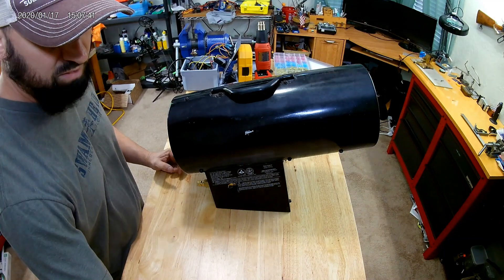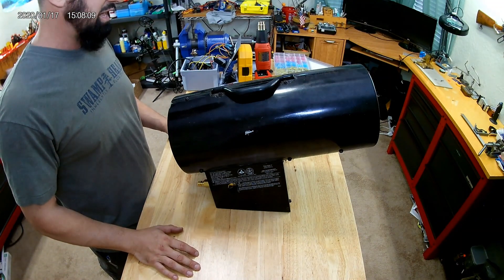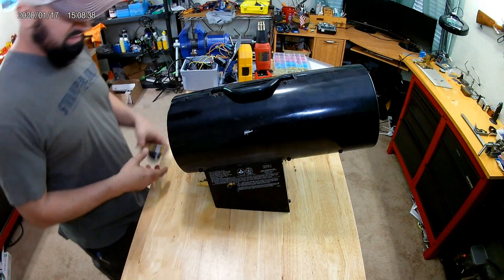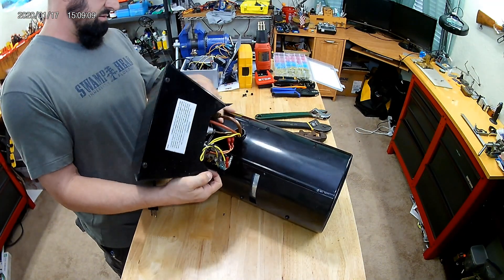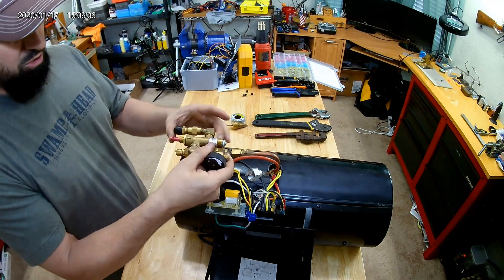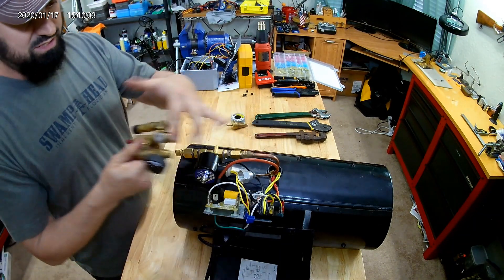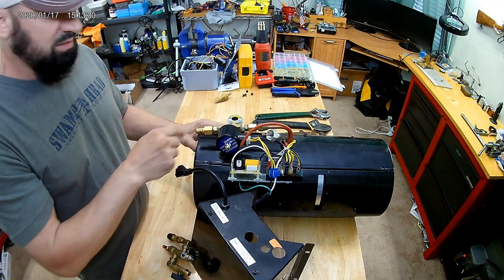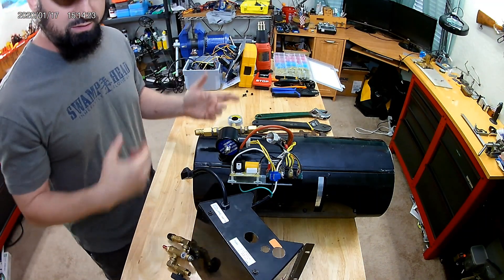Pid forced heater conversion for powder coat oven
How to convert a Mr Heater. DON"T DO THIS

HFS 110v Ac or 12v Dc Electric Solenoid Valve Water Air Gas

DOZYANT 3/8 Inch Natural Gas Quick Connect Fittings，LP Gas Propane Hose Quick Disconnect Kit, 100% Solid Brass

Mr. Heater 15-Feet Propane Appliance Hose Assembly